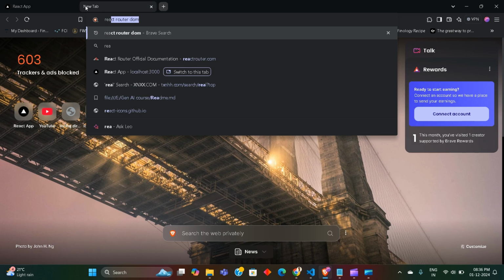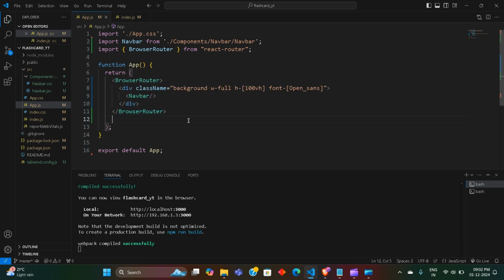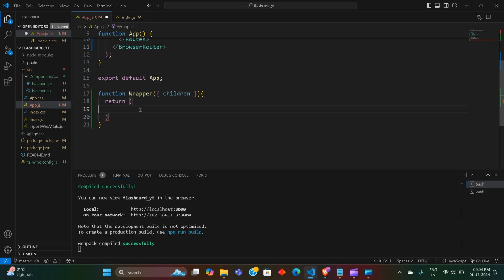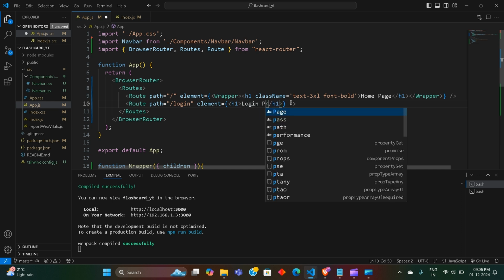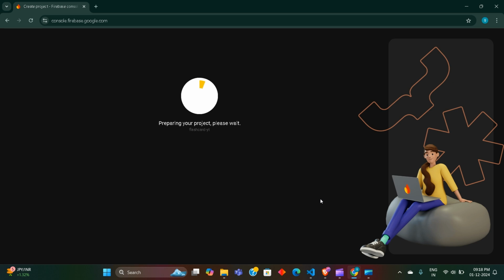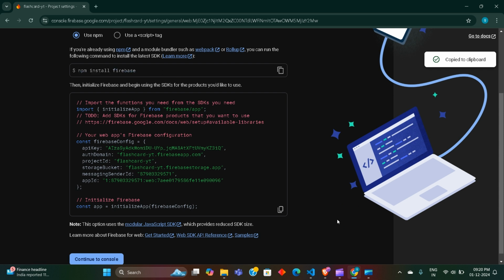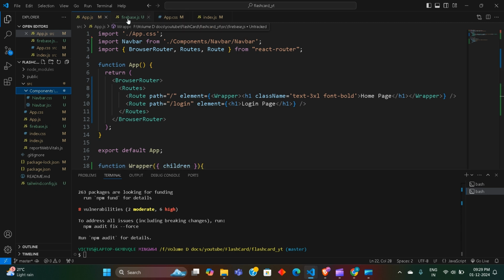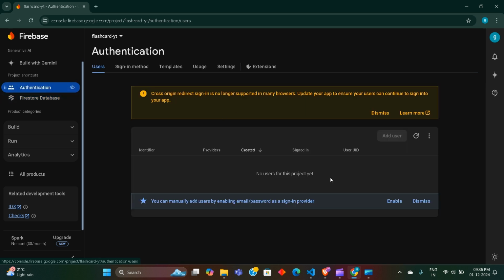FlashCard App - Routing and Firebase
In this video, I’ll show you how to set up routing and integrate Firebase into our Flashcard App. 🚀 This is a key step in our journey to building a fully functional Flashcard App from scratch using React.js. You’ll learn how to configure React Router for seamless navigation and set up Firebase for authentication and data storage.

This video is part of a complete series where we’ll code every aspect of the app step by step. Perfect for beginners and experienced developers alike, this series will help you build your own scalable and modern web applications.

🔗 What You’ll Learn:
1. Setting up React Router for navigation
2. Integrating Firebase for backend services
3. Configuring your app for routing and data management